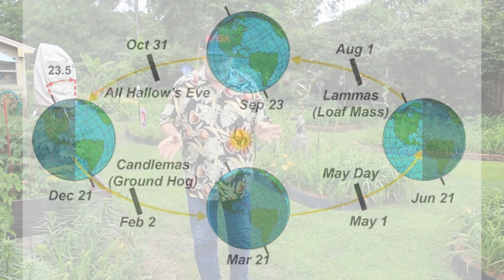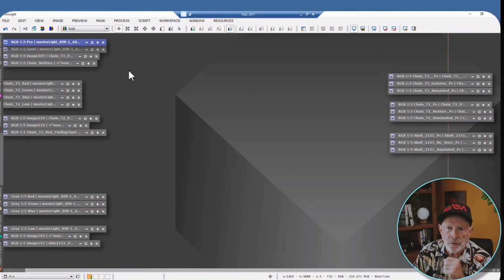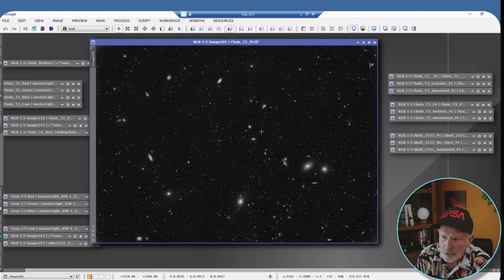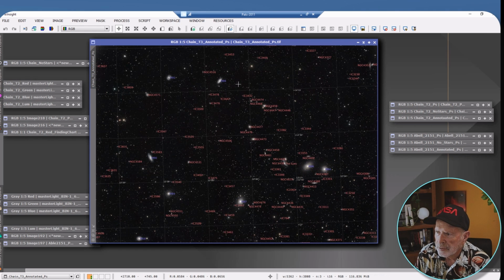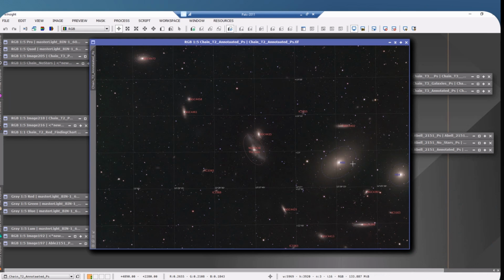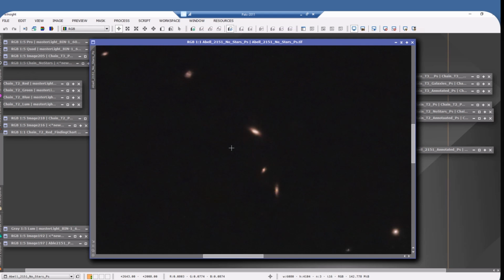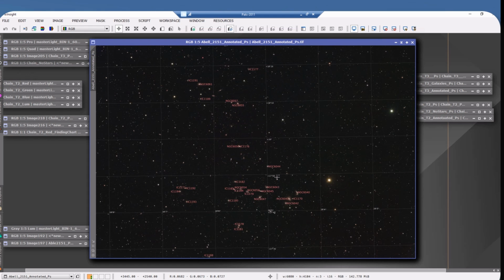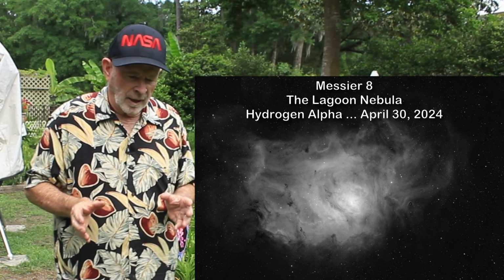Cluster of Galaxies from the Heavenly Backyard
This is the time of the year ... late April  - early May, when clusters of galaxies are available to view in the night skies and you can see them with a small to medium-sized telescope.  Let's take a tour of the Markarian chain of galaxies and the great Hercules cluster of galaxies from the heavenly backyard.  Being May 1, in astronomy, this is also known as a cross-quarter day.  There are 4 of them.  I have more information about them.  Also, the garden is beginning to bloom and is looking great.  I have a brief tour of the heavenly backyard garden at the end of the video.

Links to some of the products on my pages are available from Agnea Astro and ToupTek Astro.

Antlia SHO (S-II, H-a & O-III) Narrowband 4.5nm Edge Imaging Filter Set of 3 Filters - 1.25" Mounted

Chapters:
0:00 Intro
0:39 Cross Quarter Days
1:30 Galactic Viewpoint
2:12 Telescopes and cameras used
3:37 Views of the galaxies from the telescopes
10:21 Summary
13:40 Views of the galaxies and the heavenly backyard garden